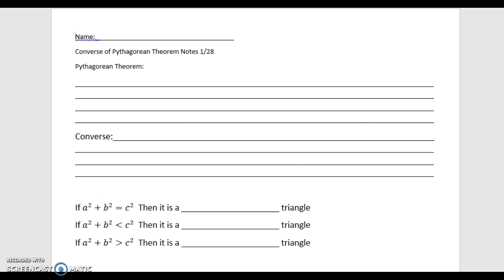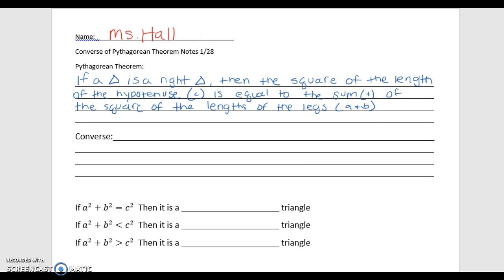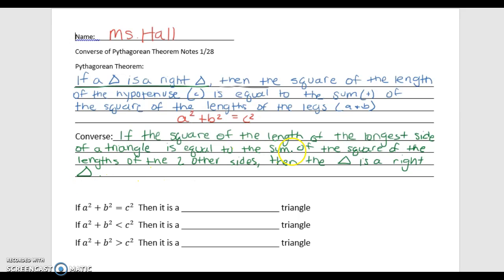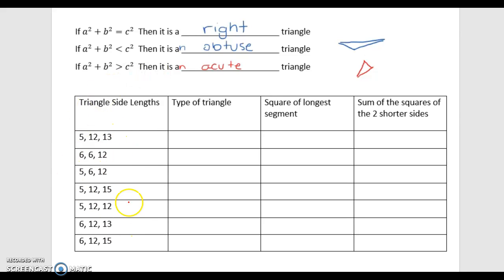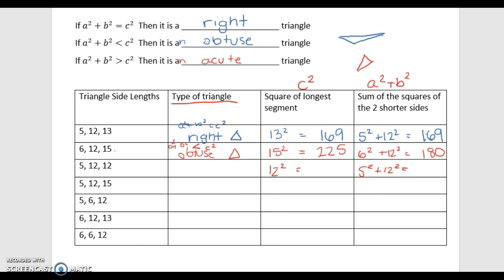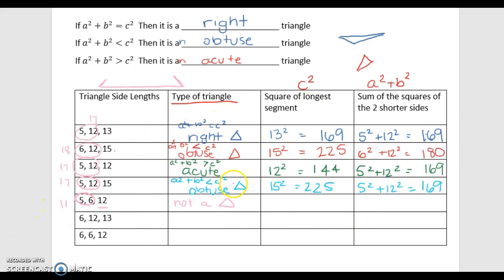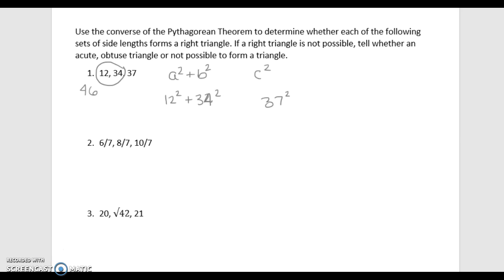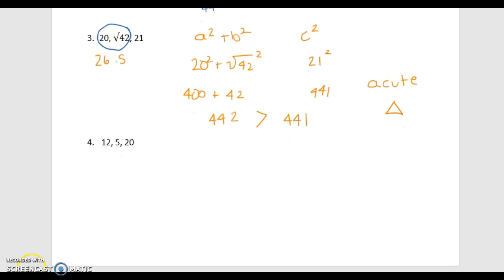1-28 Unit 10 Notes for Sub day